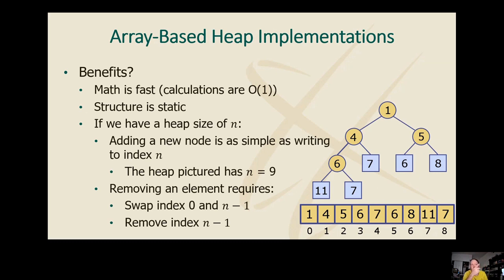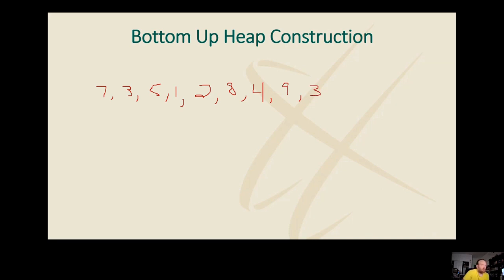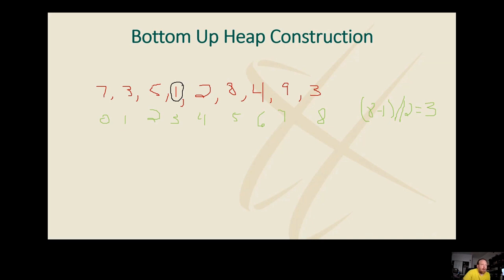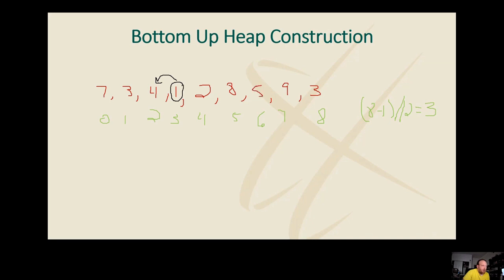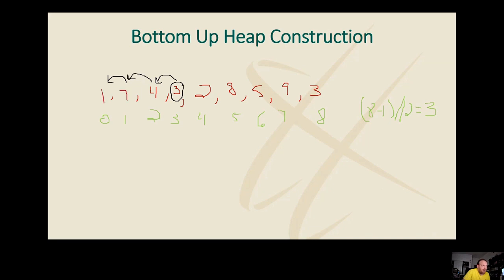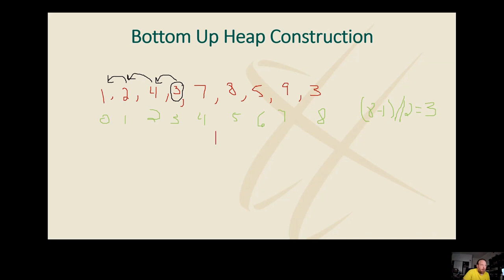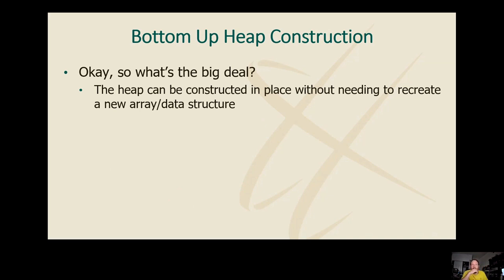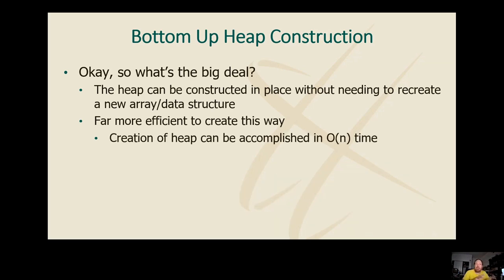CISC 160 Module 07 Part 09 Bottom Up Heap Construction